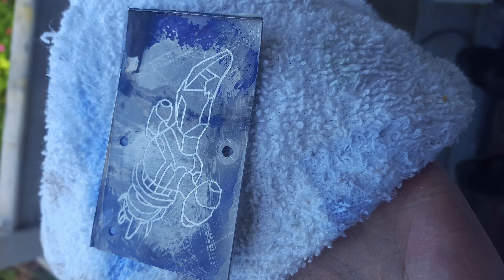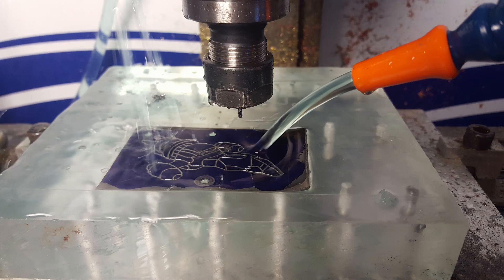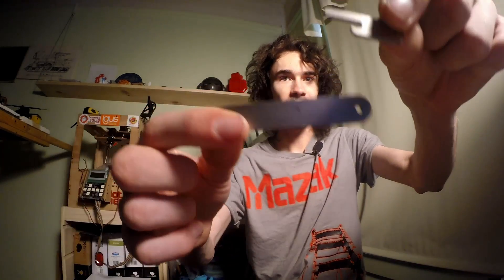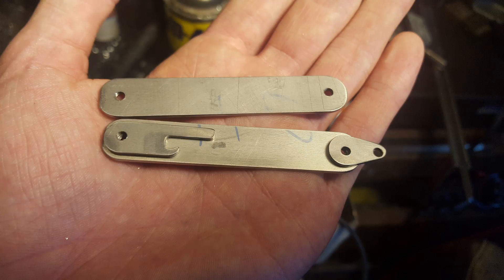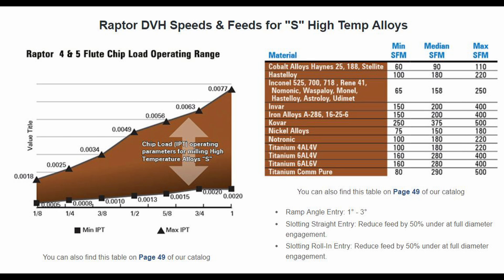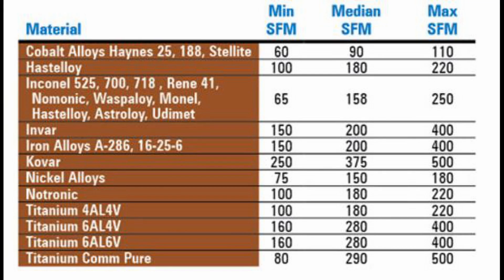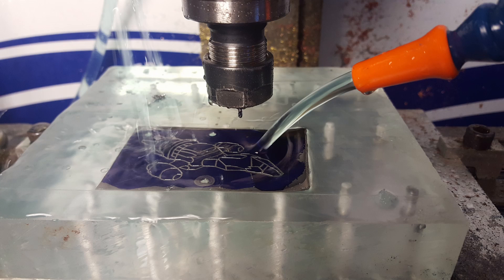Machining titanium on a hobby mill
Is it really smart to machine titanium on a hobby CNC mill? After doing some titanium projects on the mill, and with more planned, I figured I would release this to help others decide if they feel it is worth the effort and risks or not.